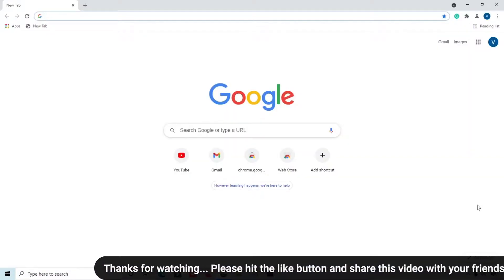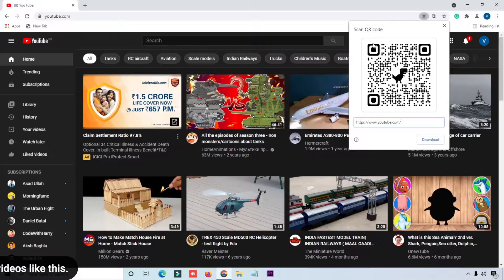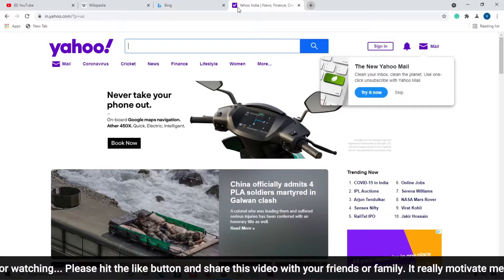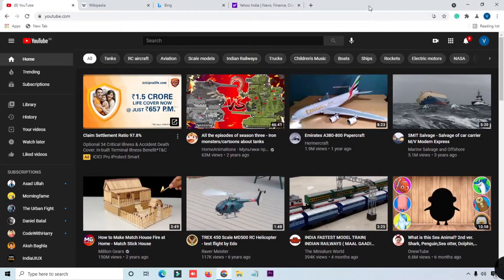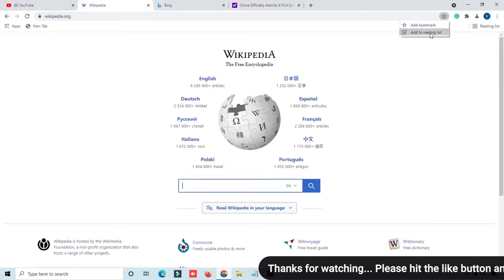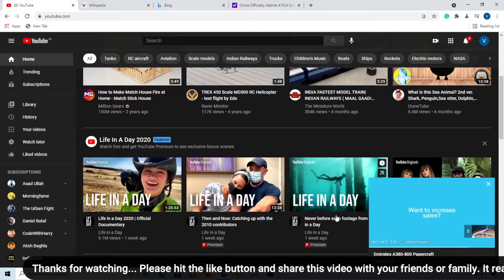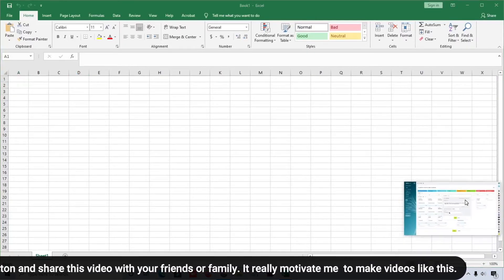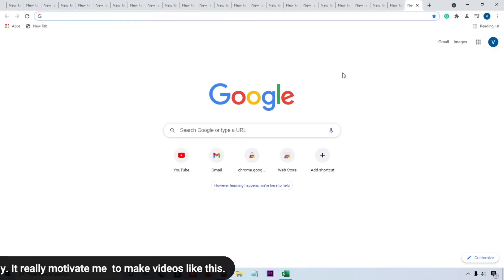Google Chrome Hidden Features | QR Code, Mini Player, Reading | Most Useful for Beginner - 2021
Hello friends, today I am going to teach about new hidden features of google chrome and also, I will show you advance google chrome tips and tricks which can help you to optimize your daily work on browser.
What you will learn into this video, google chrome reading list, quickly search tab, create QR code for any website, how to use YouTube mini player, and control your music and videos using google chrome player